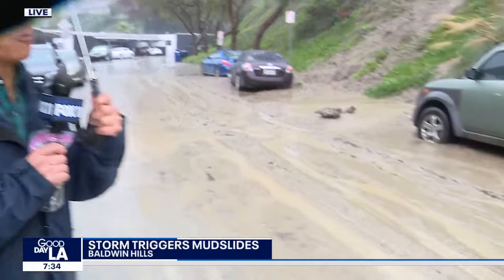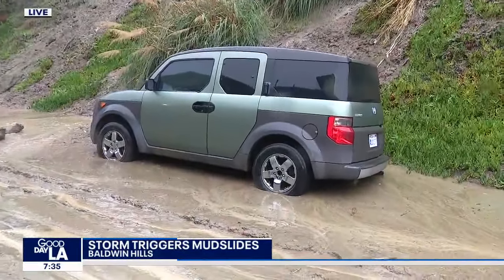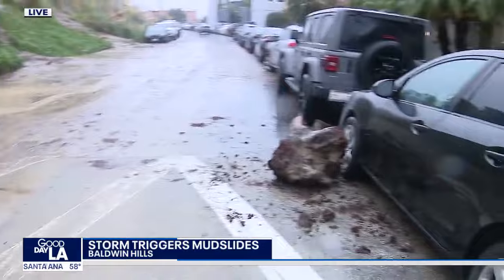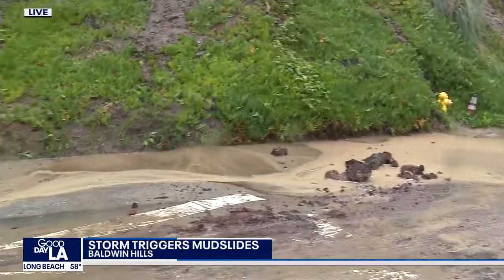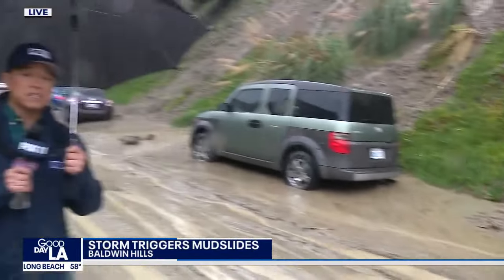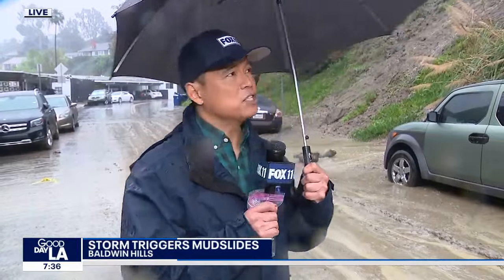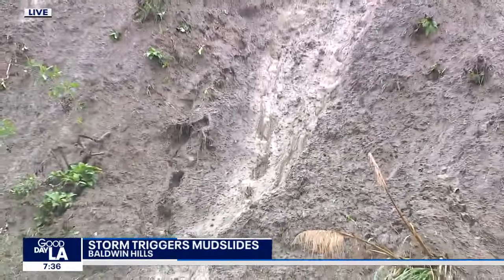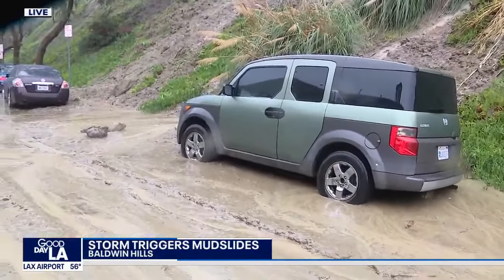Storm triggers mudslides in Baldwin Hills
Officials called for road closures in Baldwin Hills after heavy rainfall triggered a mudslide.